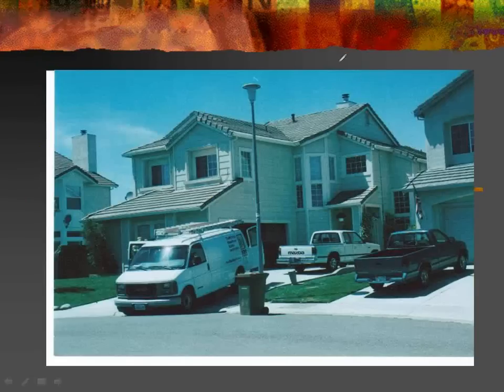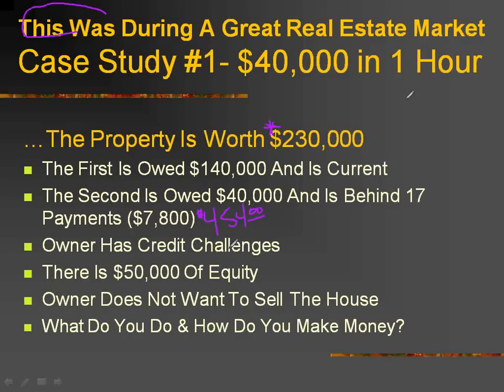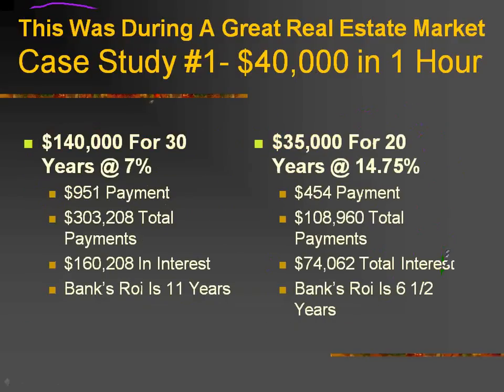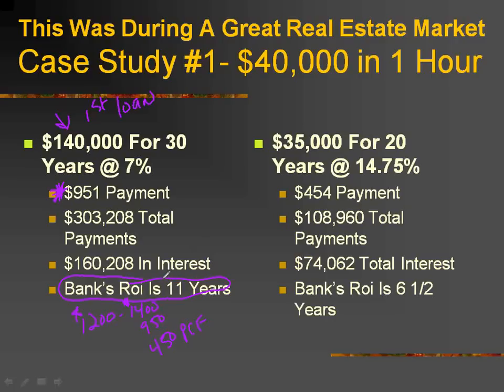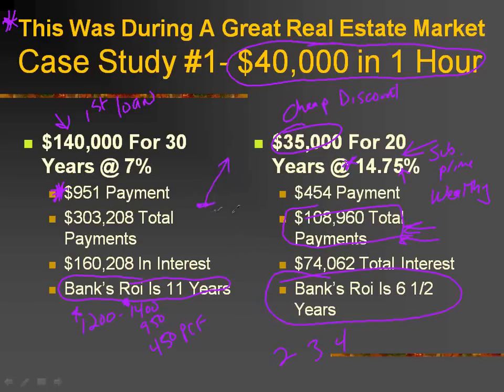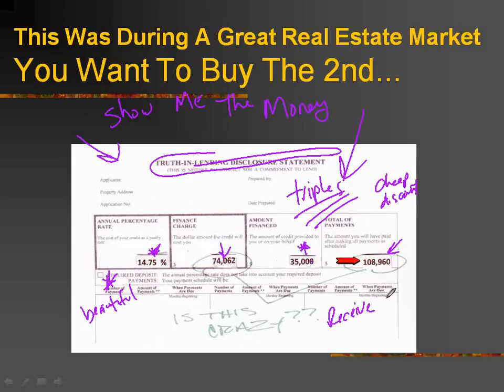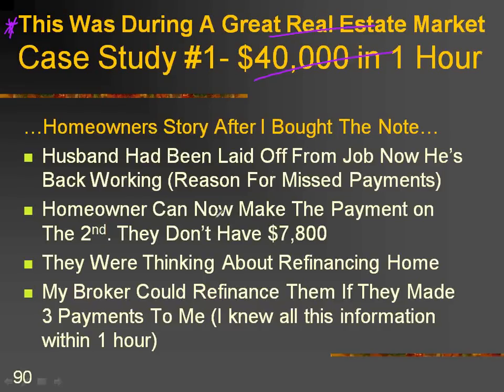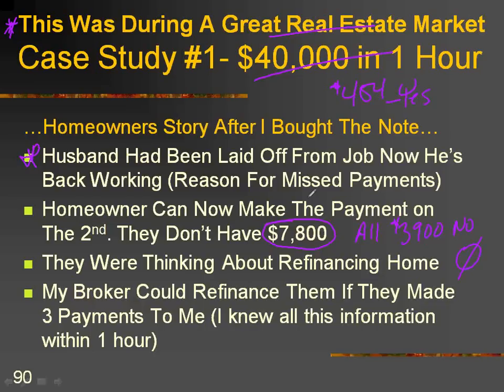$40,000 PROFIT IN ONE HOUR FROM BUYING THE NOTE & BECOMING THE BANK - Case Study #1 (part 1)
NONPERFORMING NOTES is the HOTTEST PROFIT CENTER in real estate investing right now during the recession and TRUST ME it's going to stay that way for the next three years at least due to the massive amounts of foreclosures and shadow inventory banks are holding. If you want to find out what the DISTRESSED NOTE BUSINESS is all about and how to make money with NONPERFORMING NOTES watch this FREE educational 100% pure content video to learn how you can be the BANK instead of being the landlord!